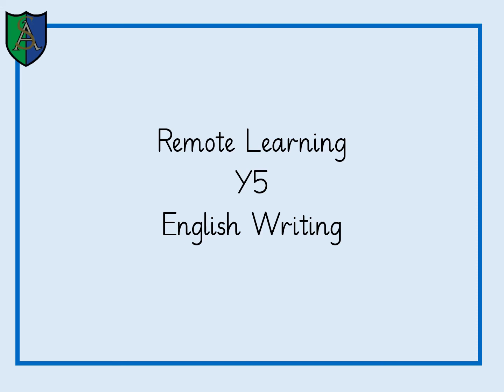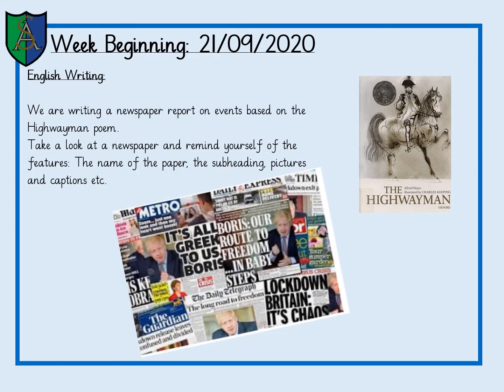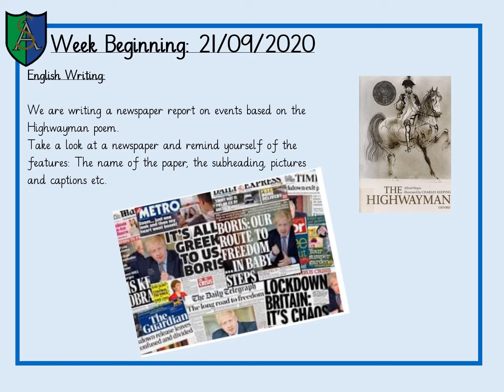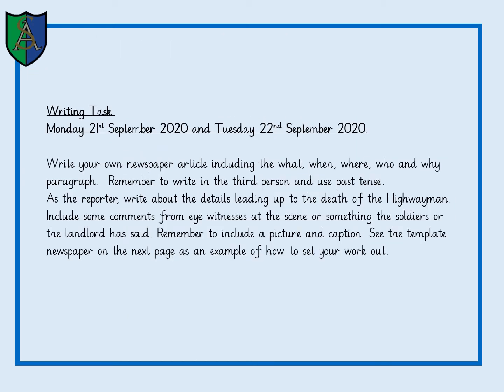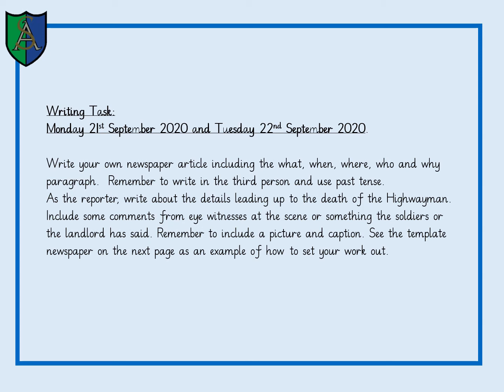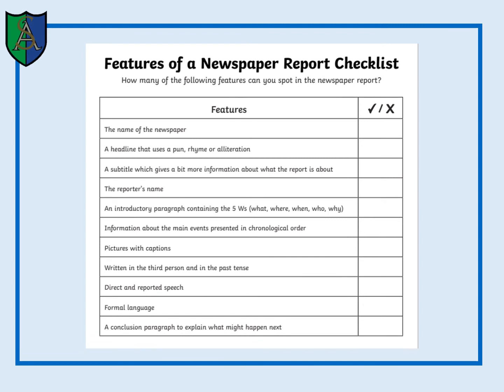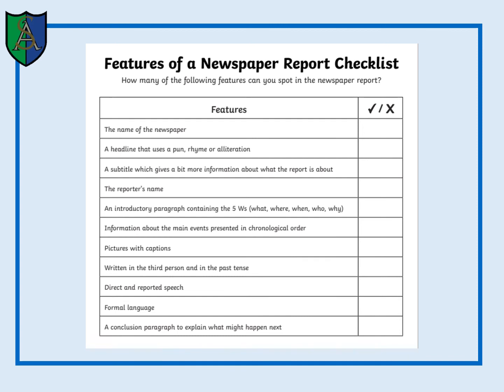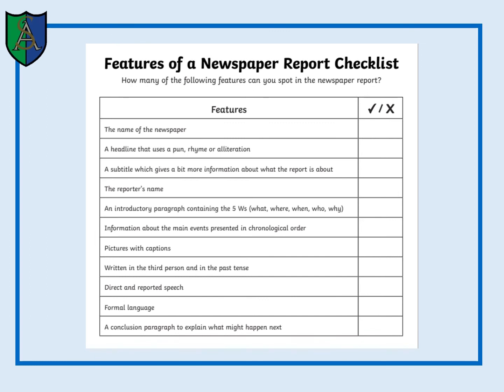English Home Learning WC 21.09.20